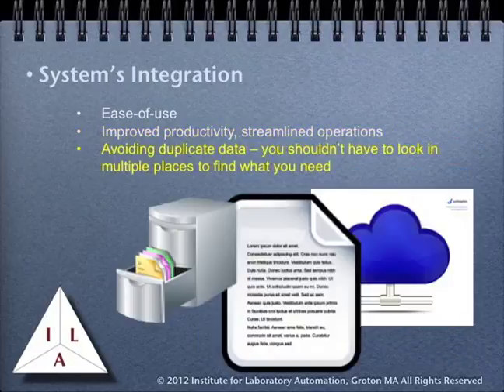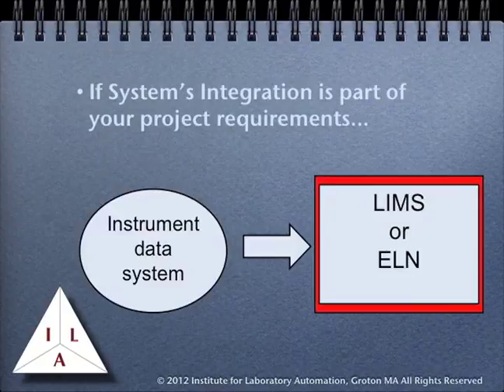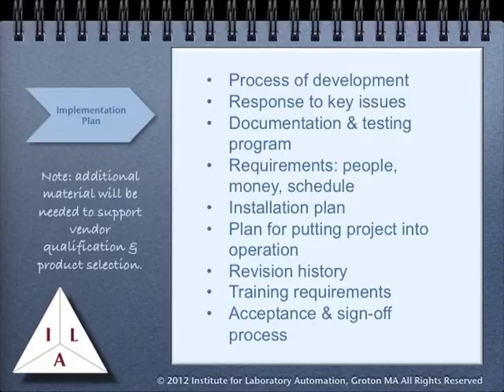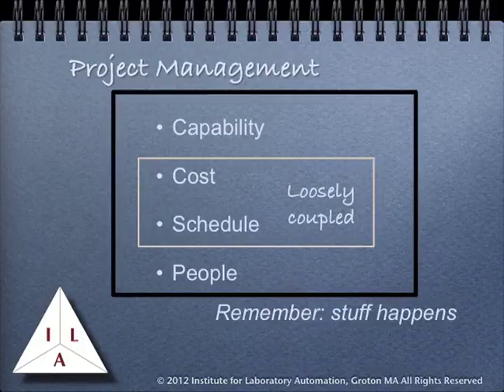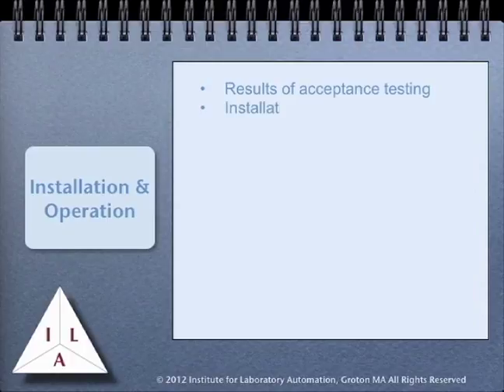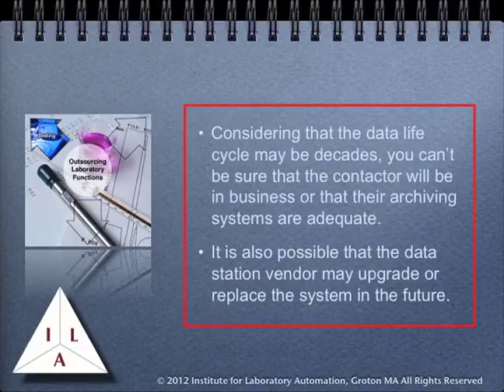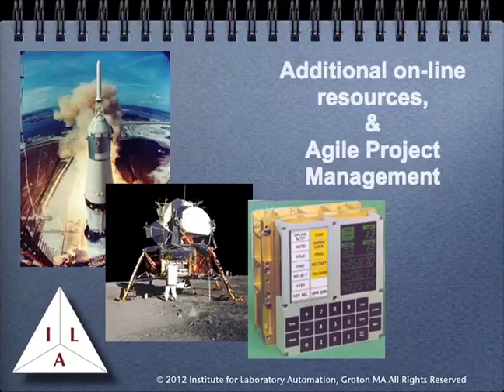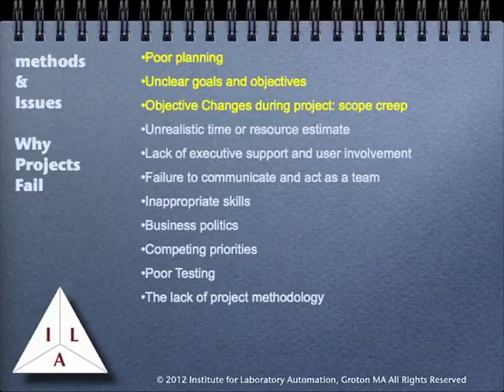PM part 2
video course on laboratory systems Project Management, part 1 of 2

The companion volume "Computerized Systems in the Modern Laboratory: A Practical Guide" is a useful (optional) book, published by DH International also available from Amazon.com